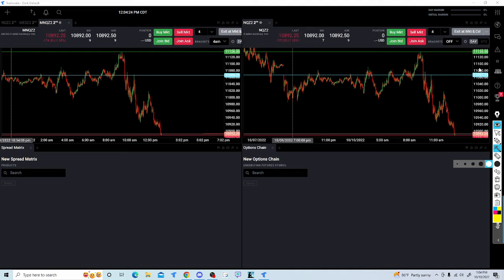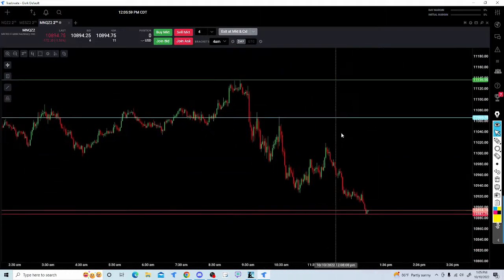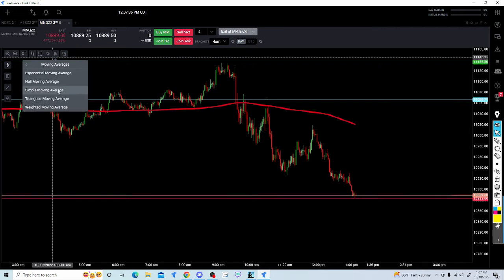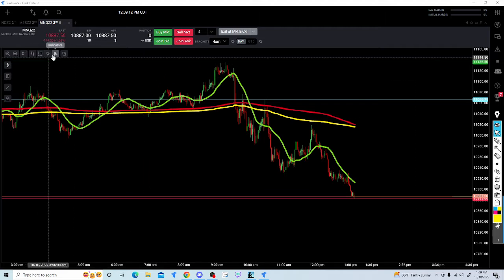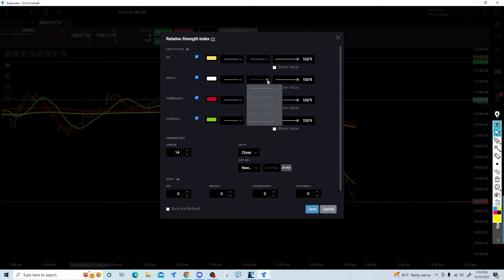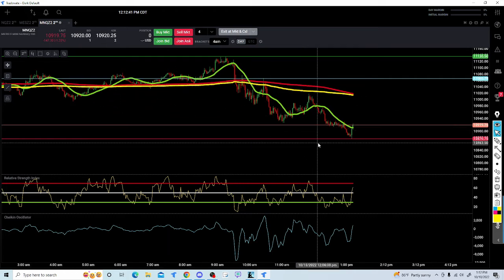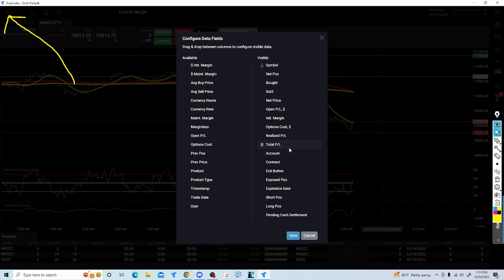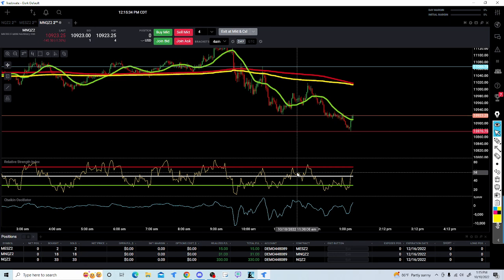How to set up Tradeovate to trade with Bang Bang Trading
Welcome to Bang Bang Trading. Join us on Discord We go live Monday Through Friday Starting at 8:30am. See you there!